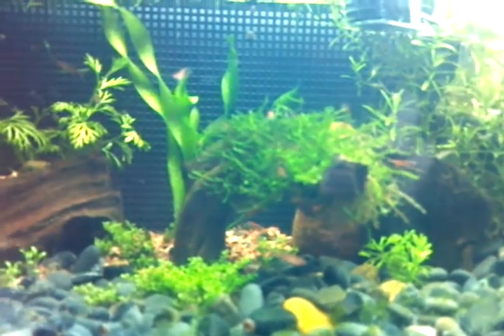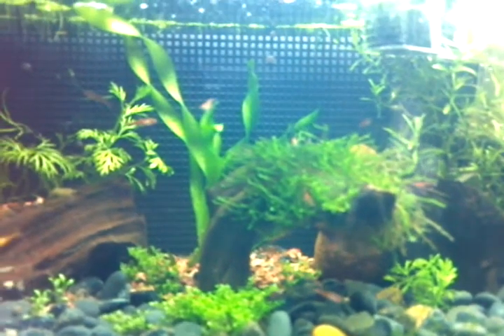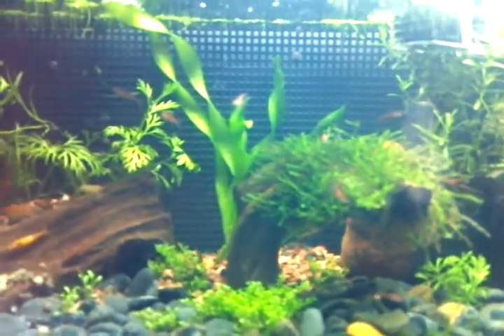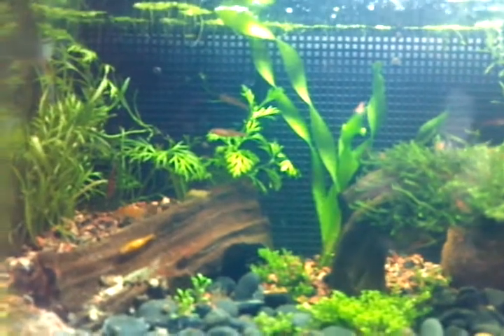Chilli rasbora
Added 4 rasbora and 3 shrimp